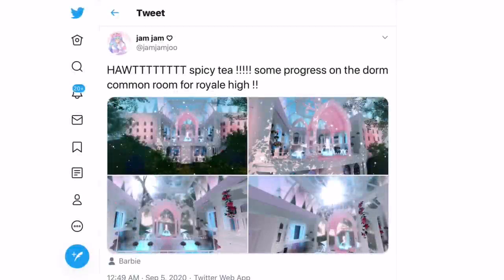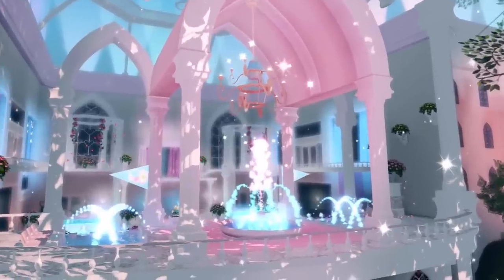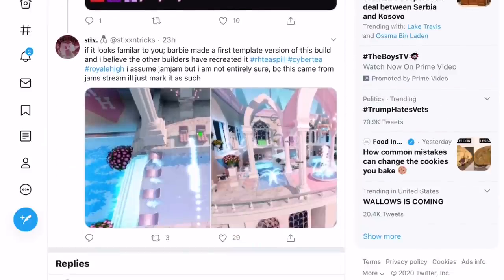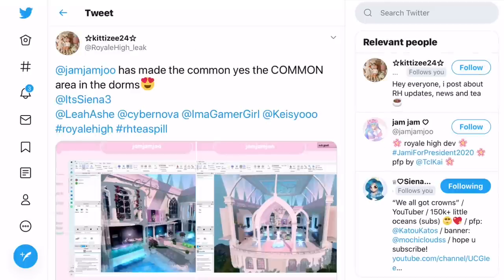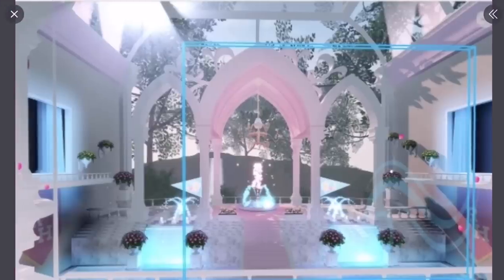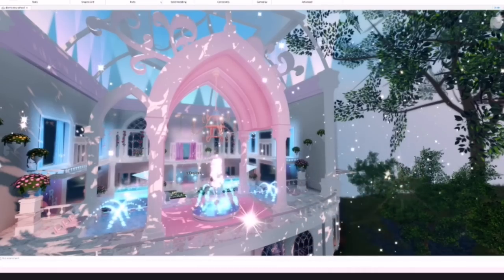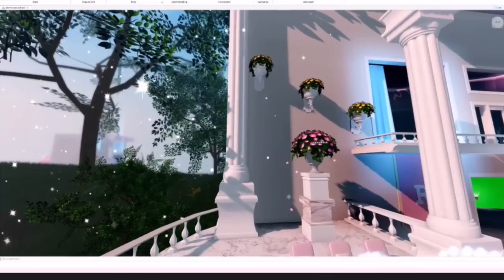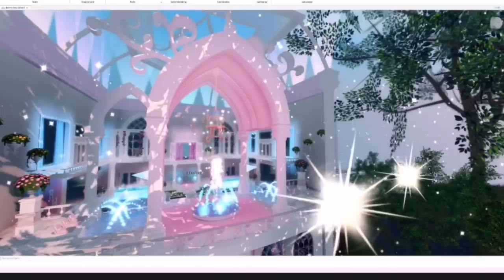COMMON ROOM For The NEW SCHOOL DORMS! Royale High Leaks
🌟 ImaGamerSquad Medias!